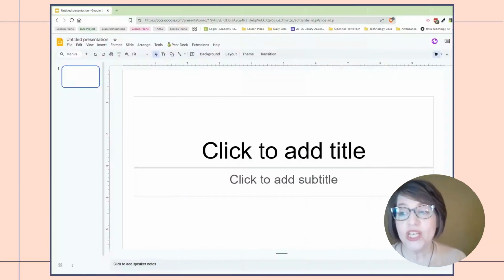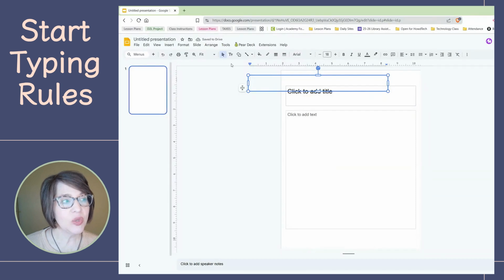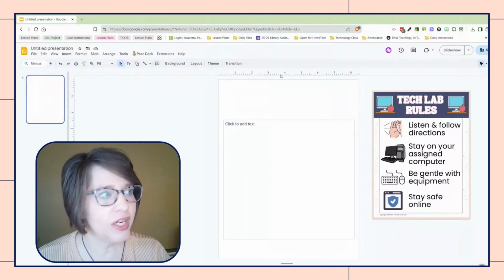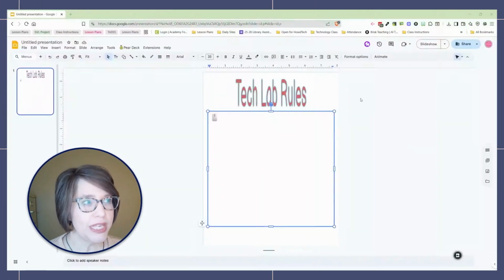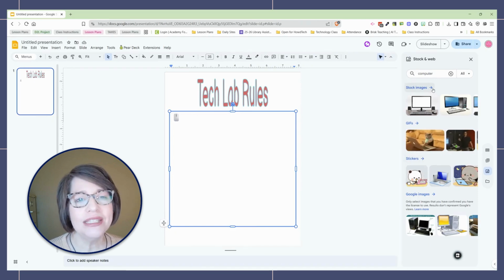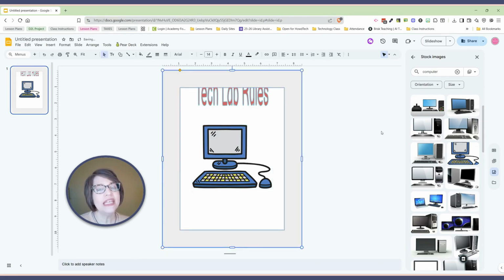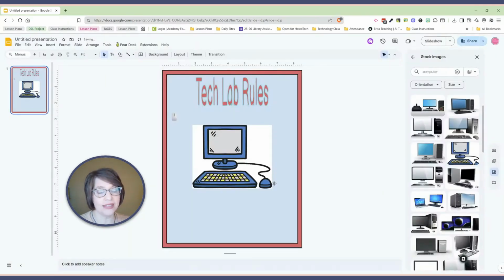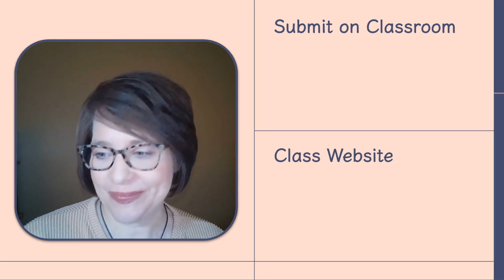Create a Class Rules Poster in Google Slides | Fun Lesson for Kids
In this fun and easy tech lesson, students learn how to create a class rules poster using Google Slides. This video walks kids through step-by-step instructions—resizing the slide, adding text boxes, using Word Art, inserting images, and decorating with shapes and emojis.

Perfect for elementary students learning or reviewing Google Slides basics at the beginning of the year!

🎯 Lesson Target:
"I can use word processing software to create a document."
Standard: CSS.EL.3-5.1 – Empowered Learner

for templates, resources, and free downloads.